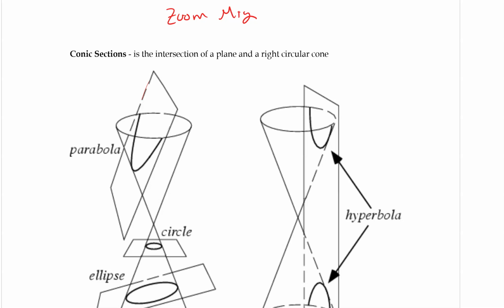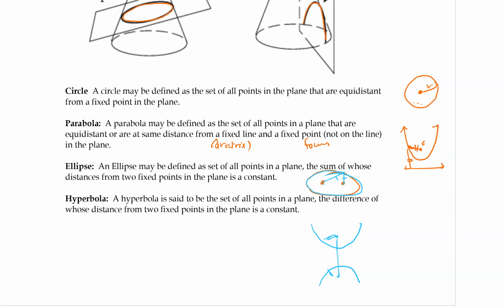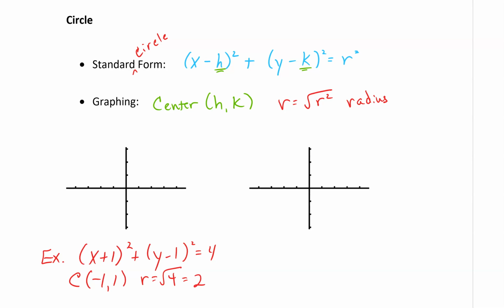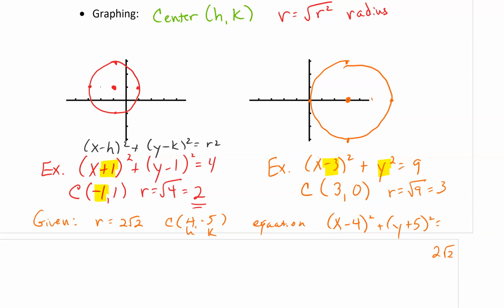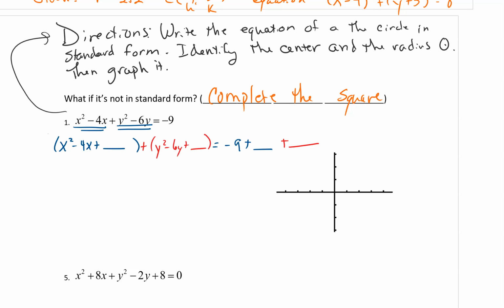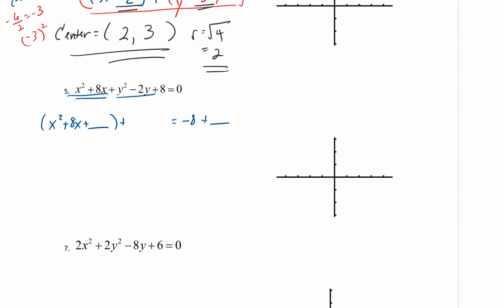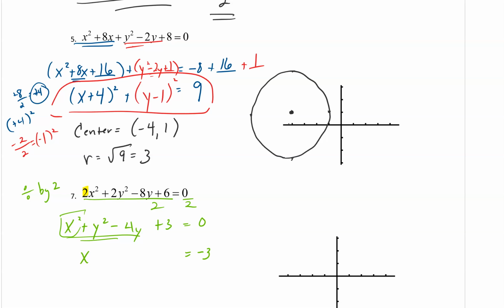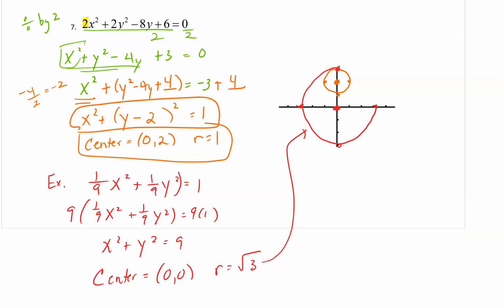Precal Conics Notes Day 1 Circles